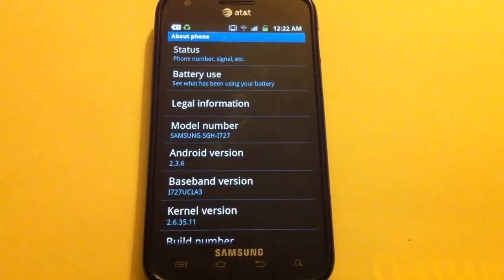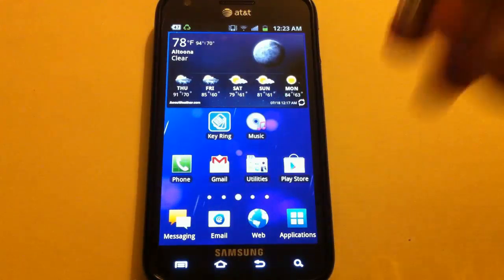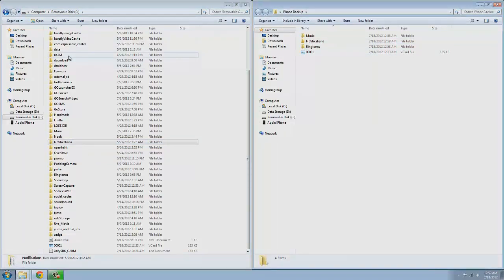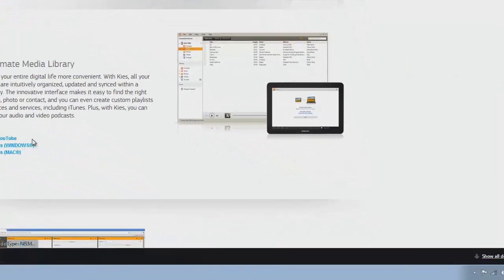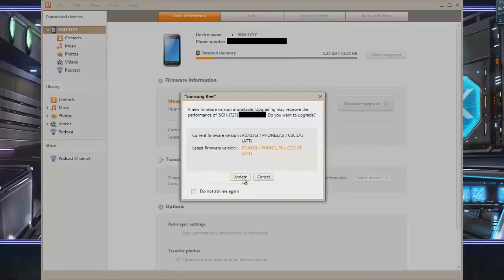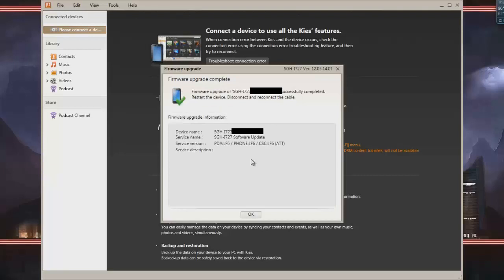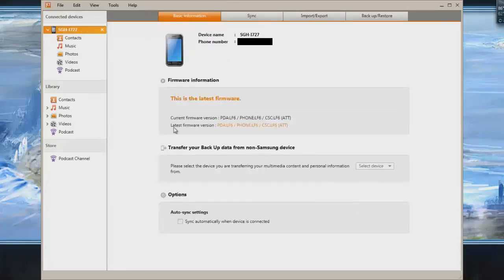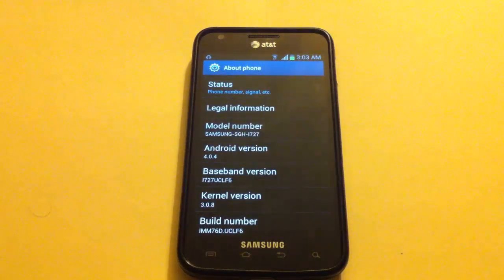Official ICS Installation on AT&T Skyrocket Walkthrough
In this video, I show you to how download and install the official Android 4.0 Ice Cream Sandwich update onto your Samsung Galaxy S II Skyrocket from AT&T via Samsung Kies.